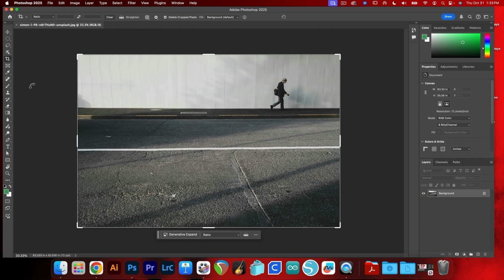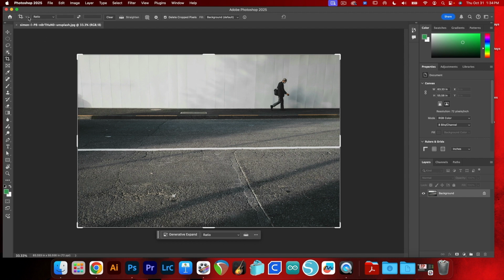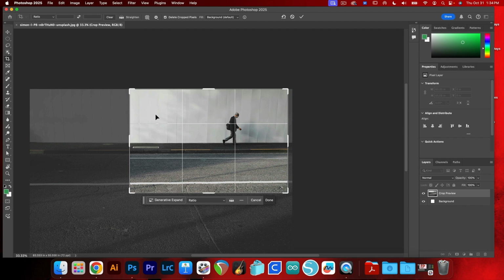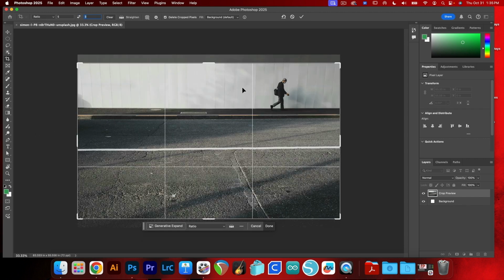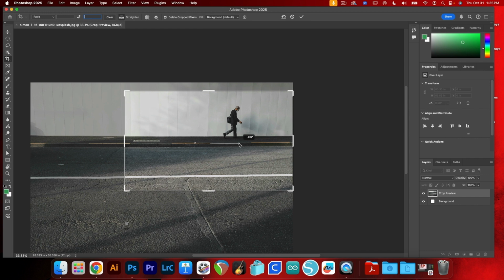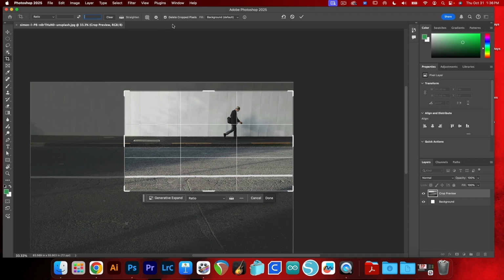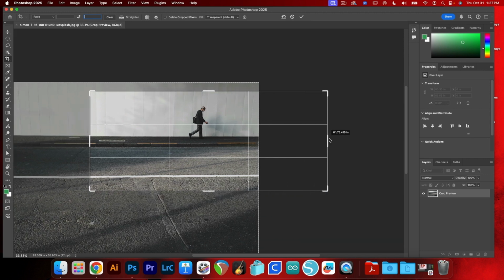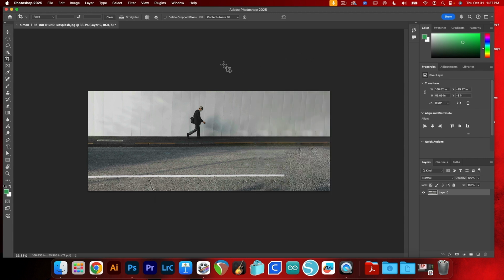Photoshop Quicklab: Crop Tool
This week, Adriana is covering the crop tool.